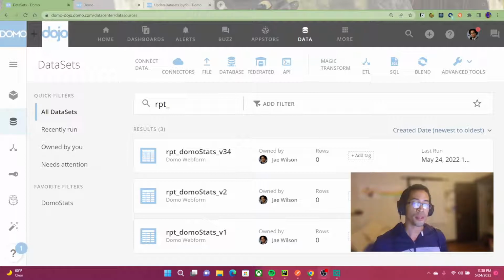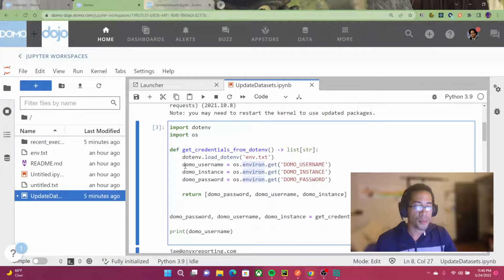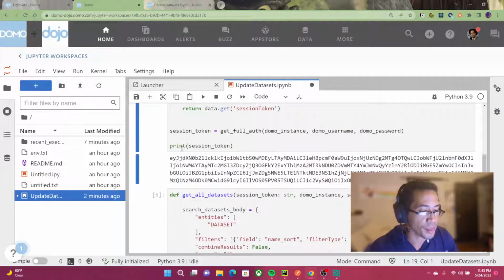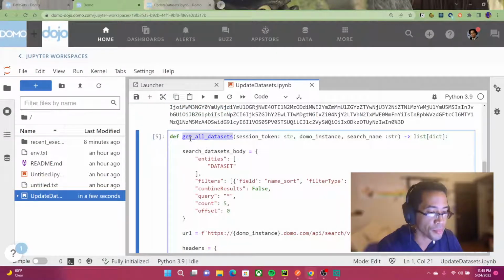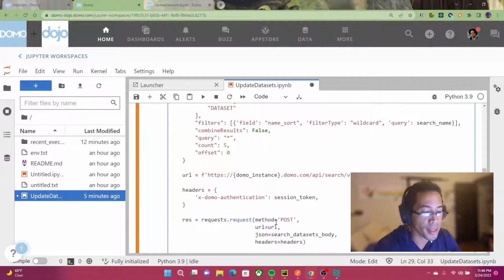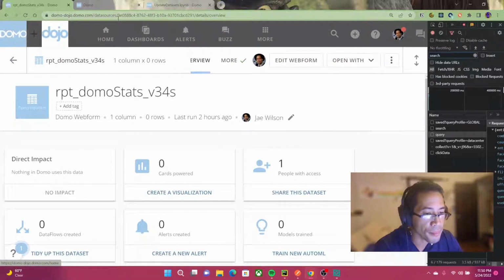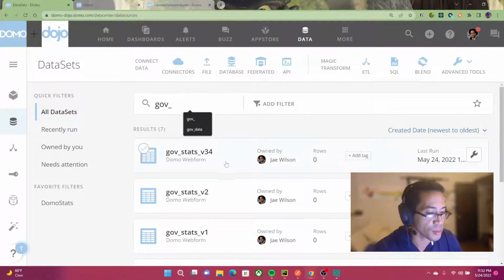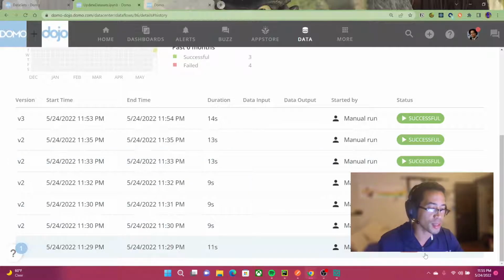Domo Python Dataflows: Naming Conventions That Scale (Spring '22 Beta)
Python Dataflows landed in Domo's Spring '22 beta — and before you build a hundred of them, you want a naming convention. This video walks through what a practical naming scheme looks like, why it matters at scale, and how to implement it consistently from the start.

If you're standing up a COE or inheriting a messy Domo instance, this is the governance decision that pays off quietly for years.

{website_article_url}

{crosslinks}